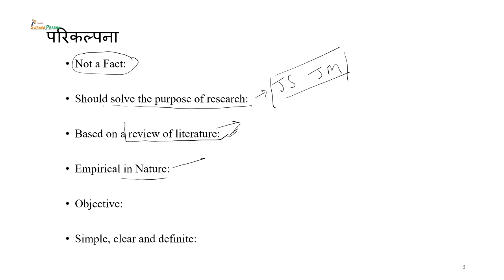Experimentation in Psychology